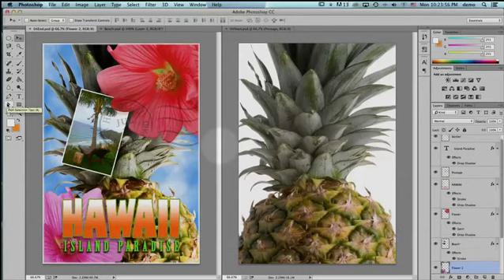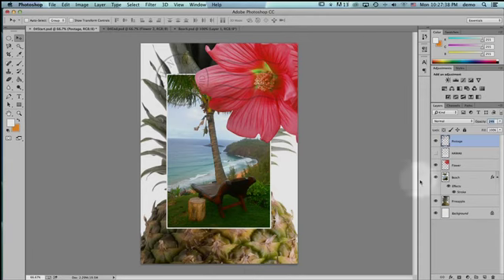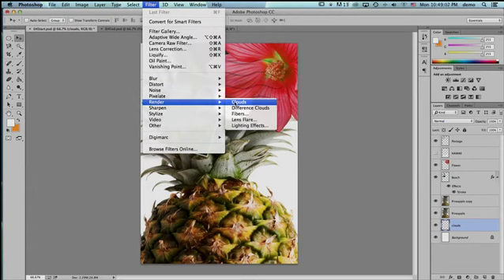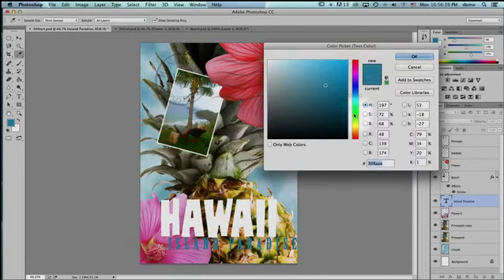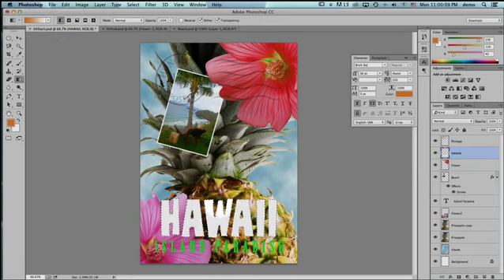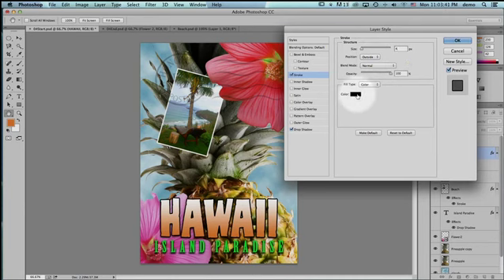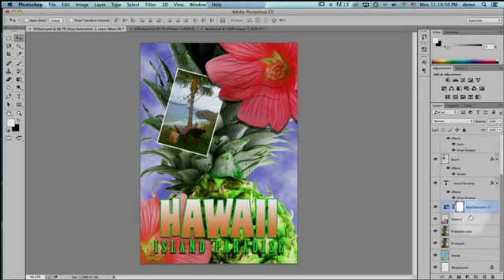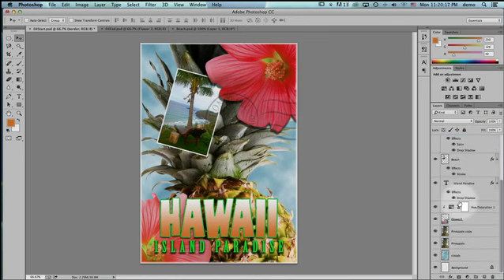W4 0 Chap 4 Layers